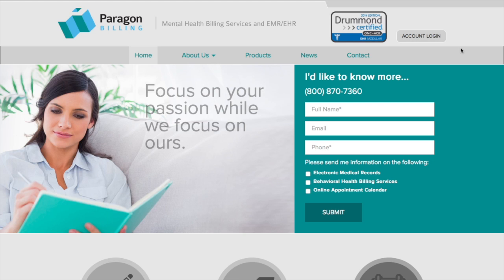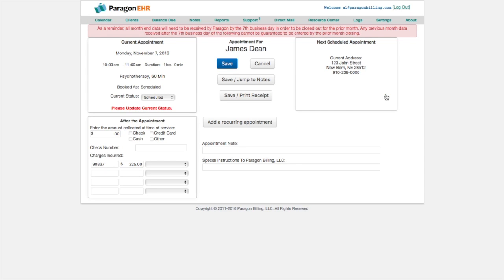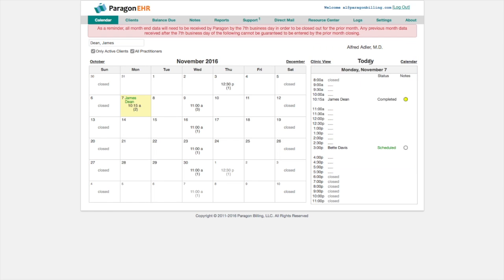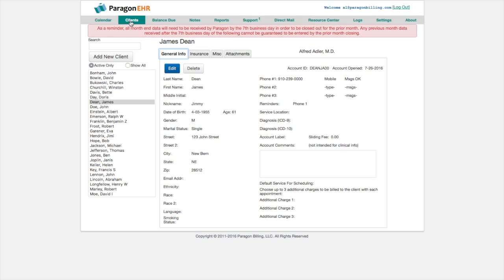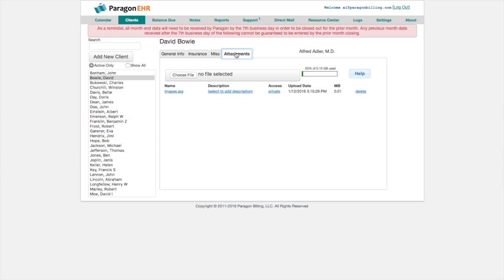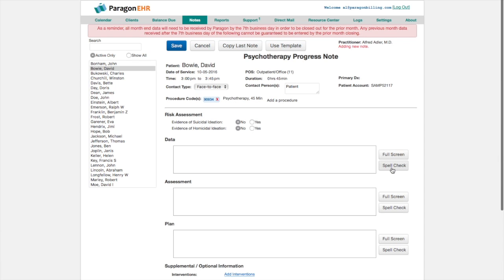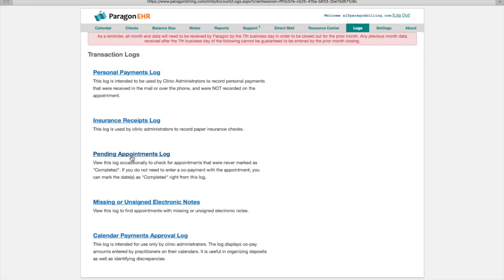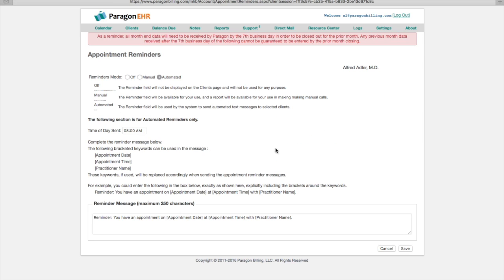Calendar Training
Paragon Billing Calendar Training. Developed Nov,2016